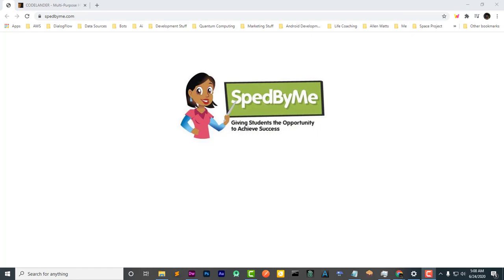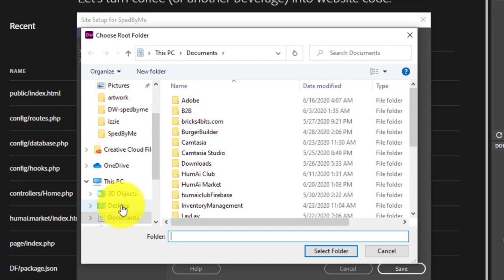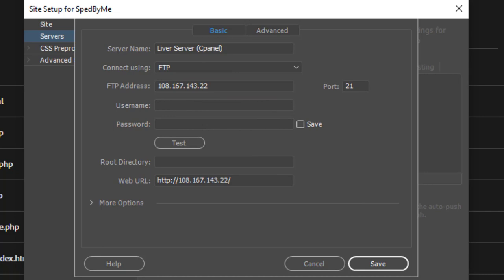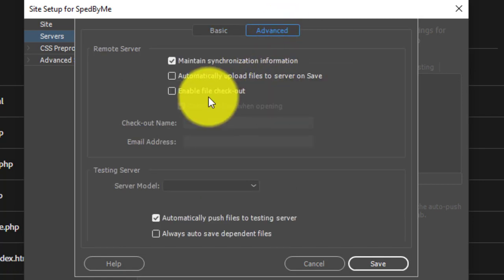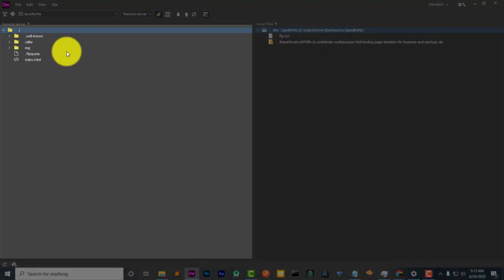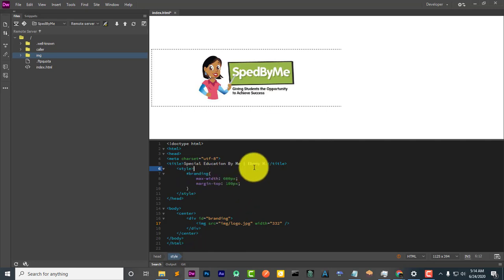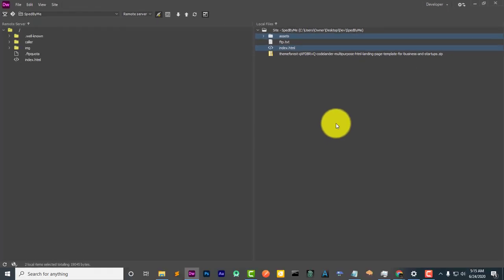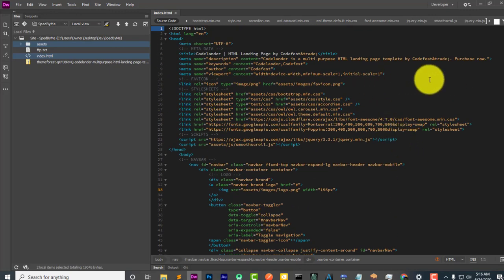Creating The DreamWeaver Site for our Project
In this tutorial, I cover creating a DreamWeaver site and put our index.html file and assets on the live server